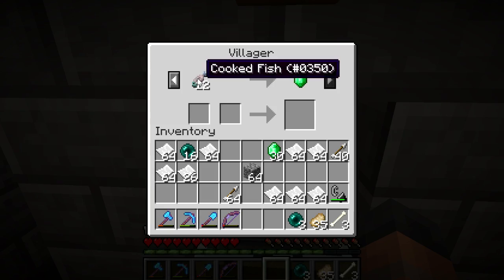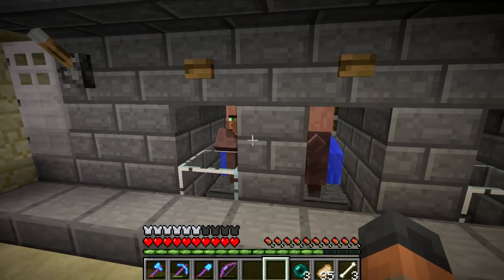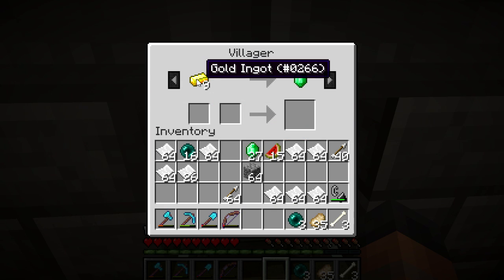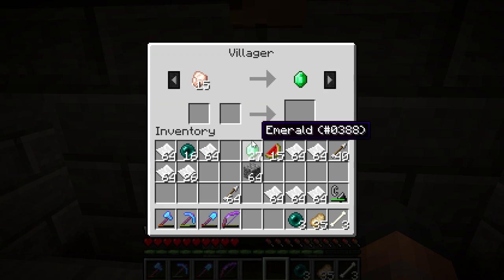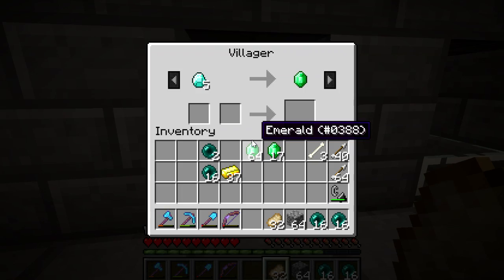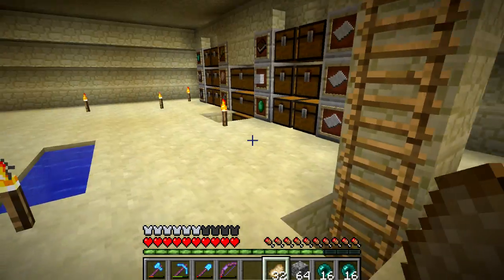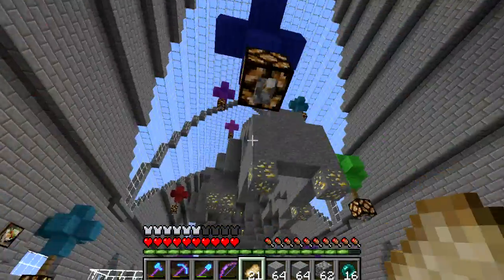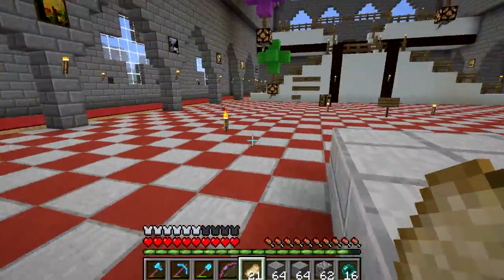Hermitcraft II 166 Rebuild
Between episodes i decided to rebuild some of the temple to give us more space. and something very unfortunate happened.

Music
 Artist: Jotun